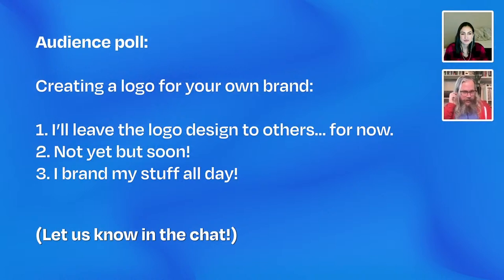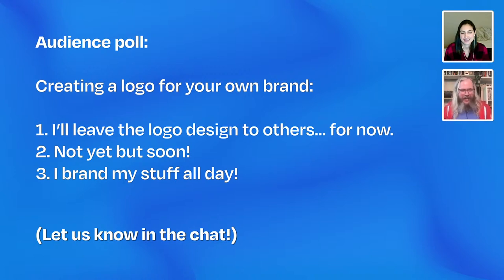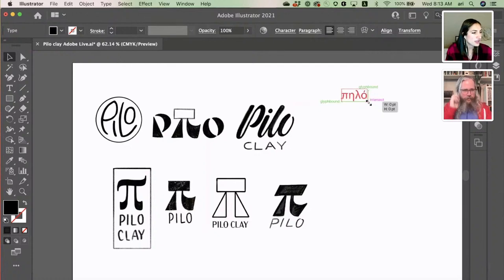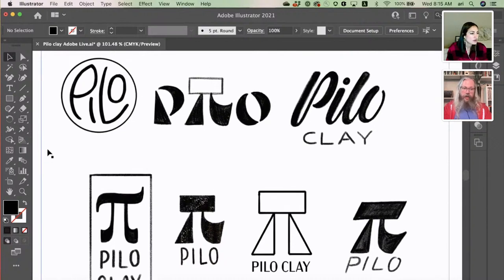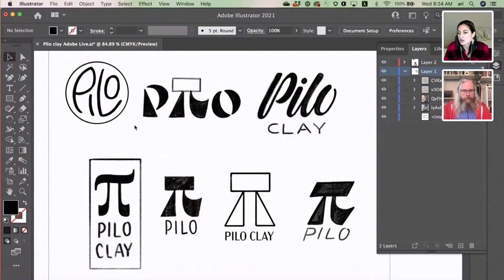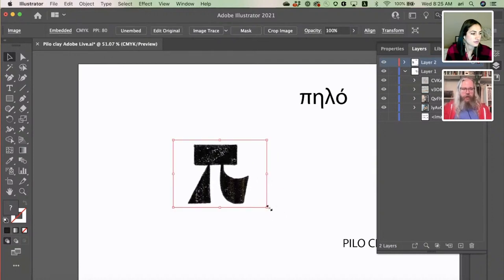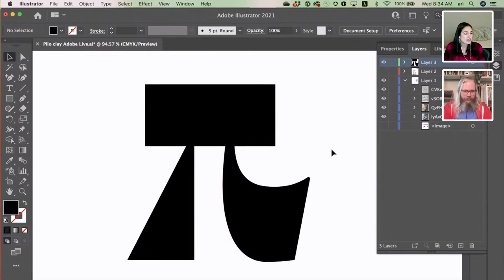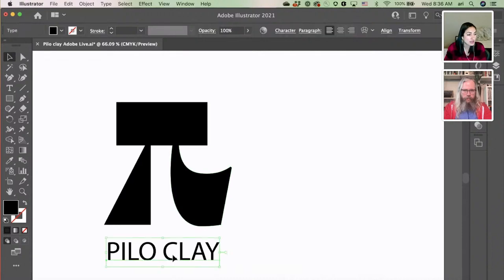Making & Animating Logos - part 1/2: The Adobe Fonts Show - Episode 20 | Adobe Creative Cloud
Wait! I can use Adobe Fonts to design logos? Yes, you can! This week, join Ari and Ben as Ari takes you through a real life logo project she’s been working on.

In this episode you’ll learn:
- How to come up with your initial logo ideas
- How to turn those sketches into professional vectors
- How to choose fonts that fit a brand

In part two, Ben will take Ari’s logo and show you how to create an animated gif to use on social media and beyond!

Host Ben Welch is a Content Producer based in New York.

Host Ariadne Remoundakis is a lettering artist and Library Manager of Adobe Fonts based in San Francisco

Chapters
00:00 Start
3:30 Daily Audience Poll
7:40 Talking About Making Logos
10:00 Experimenting with Logo Designs
19:50 How Ari Sketches Her Logos
22:40 Turning a Logo into a Vector
32:00 Browsing Adobe Fonts within Illustrator